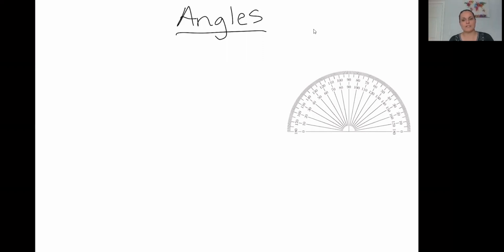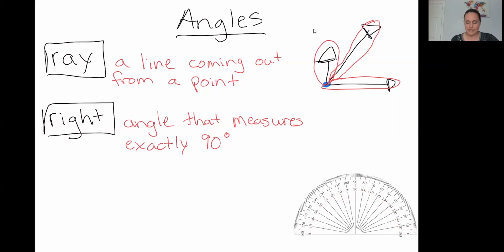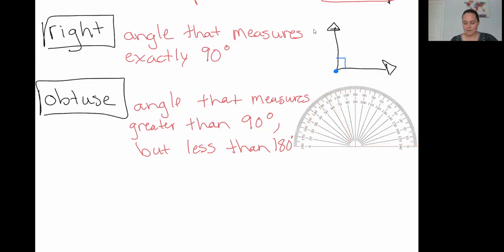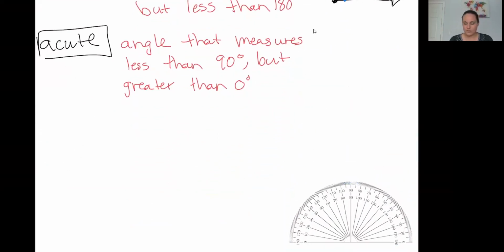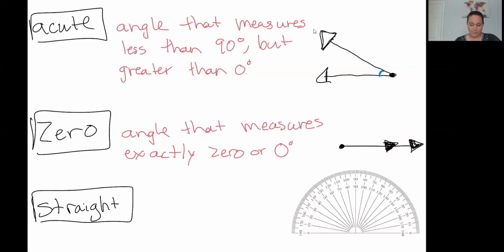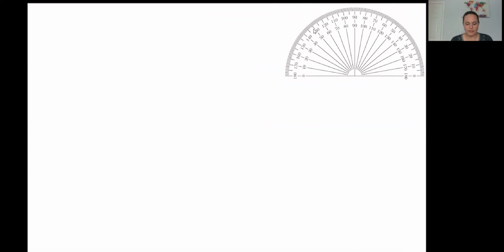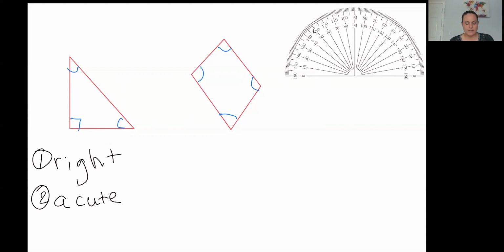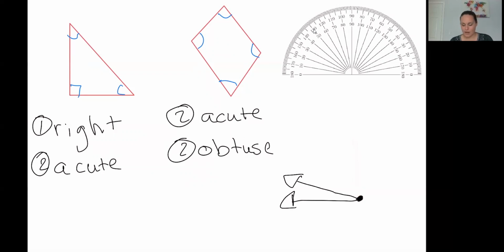Types of Angles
Lesson with definition and examples of the different types of angles and how to identify them.